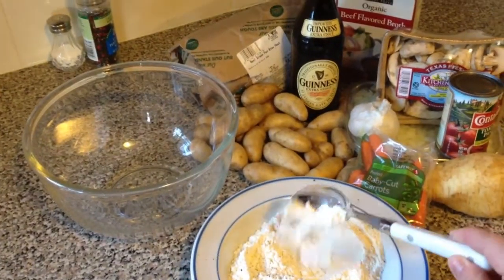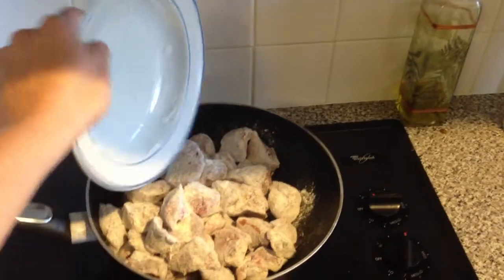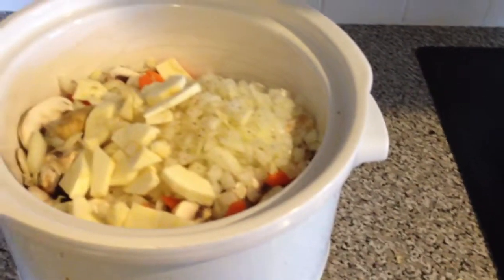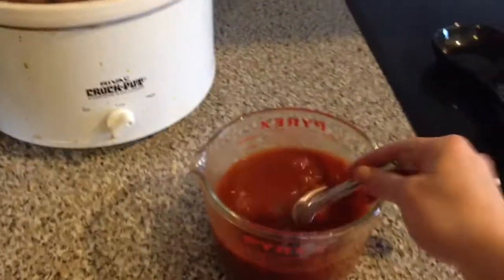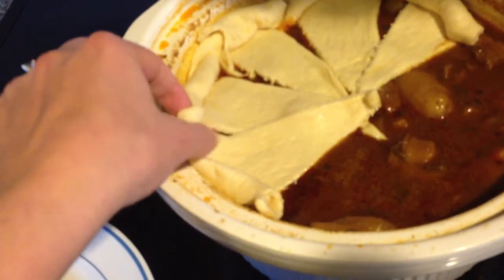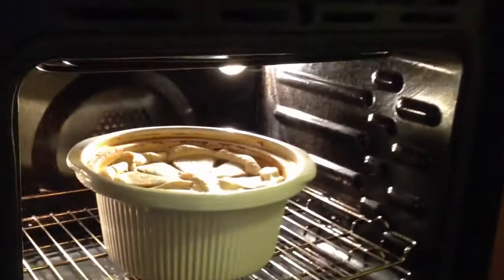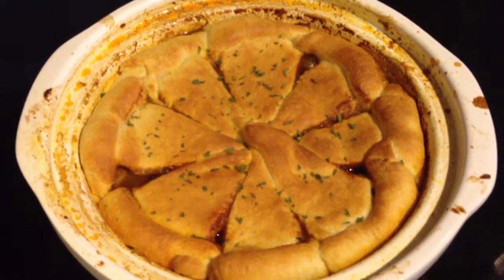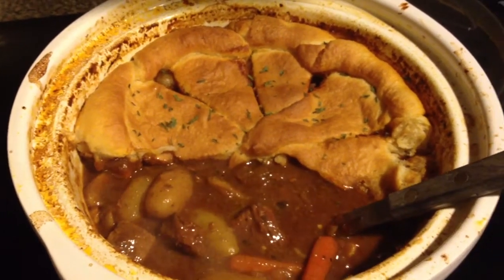Deconstructed Irish Pot Pie!